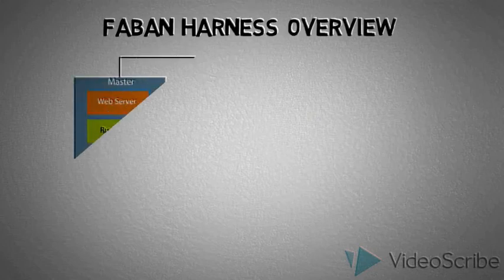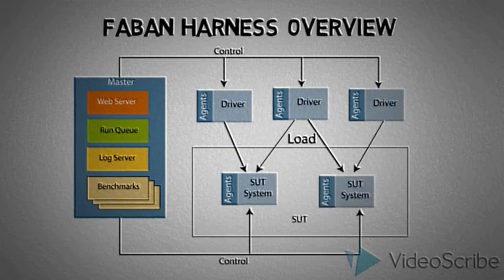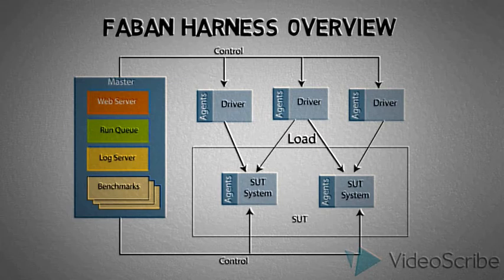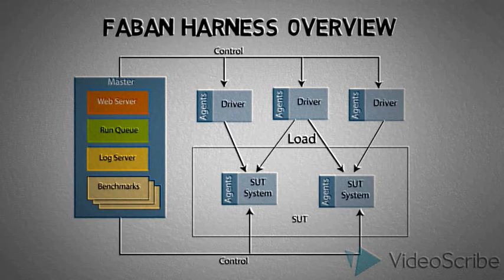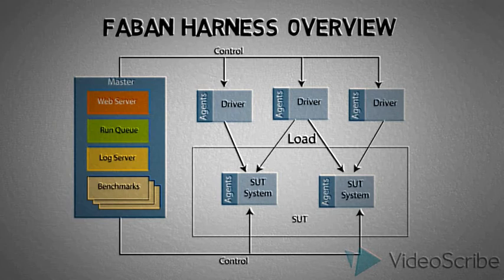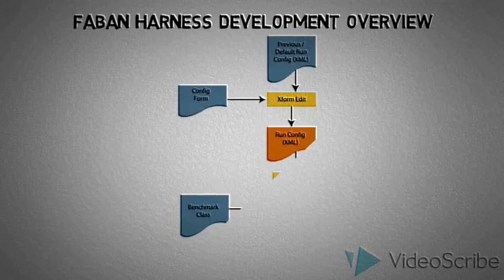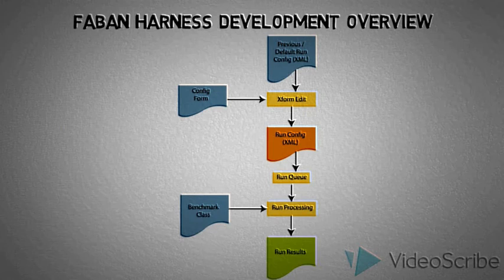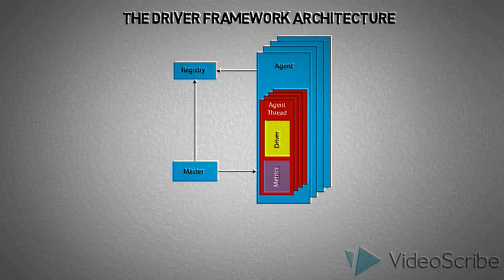Faban Load Generator